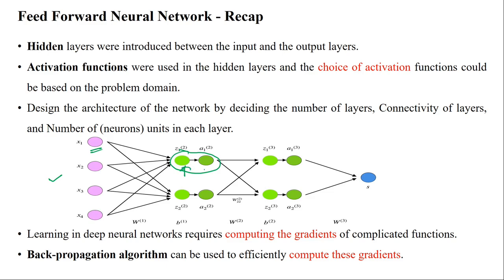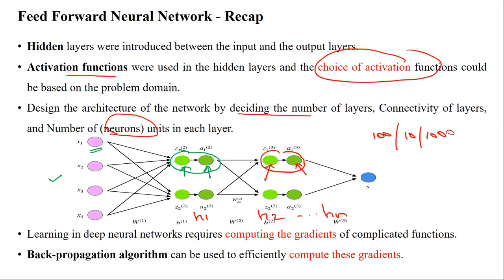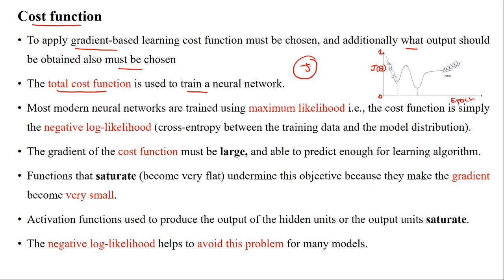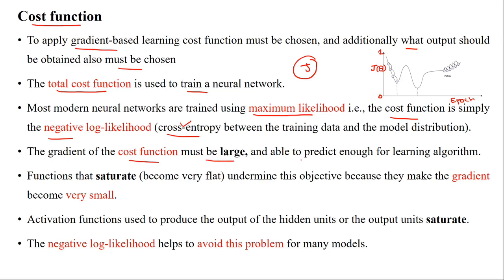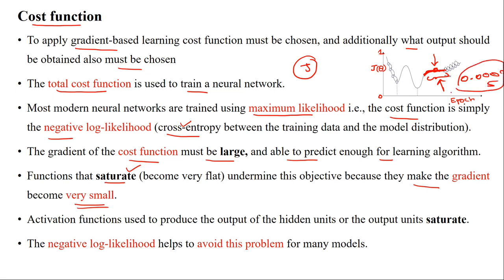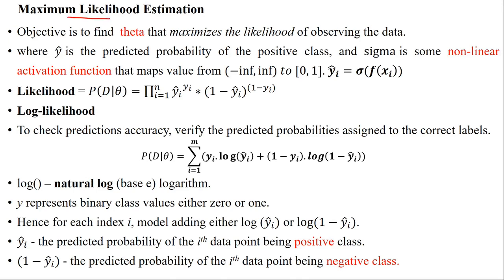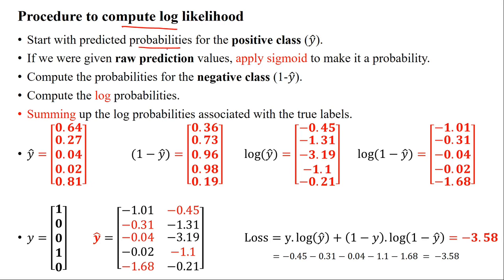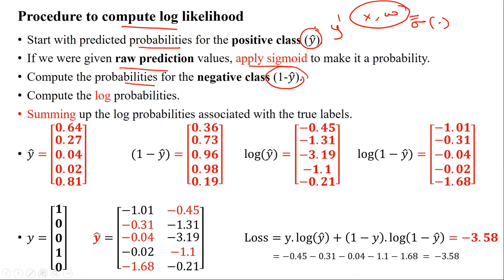71 Choose a Cost Function for Binary Class in NN - Gradient-based Learning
For the Best Gradient Value, Choose a Better Cost Function,
Binary cross entropy for binary class,
Maximum Likelihood Estimation, Log-likelihood,
Gradient-based Learning, Minimizing the Negative Log-Likelihood,